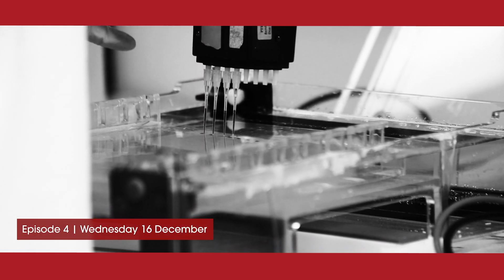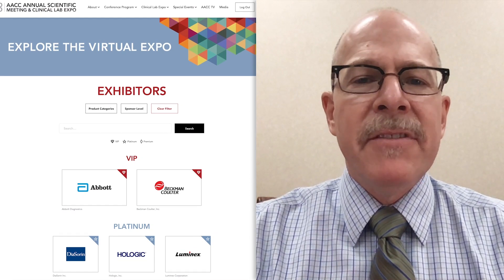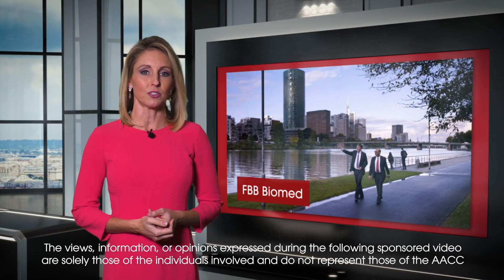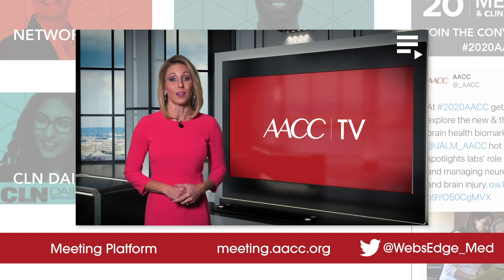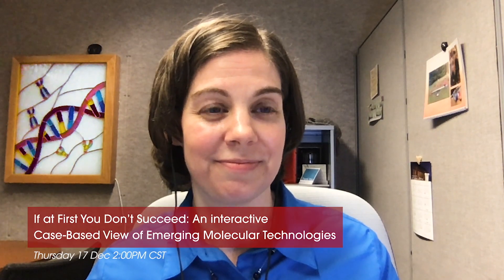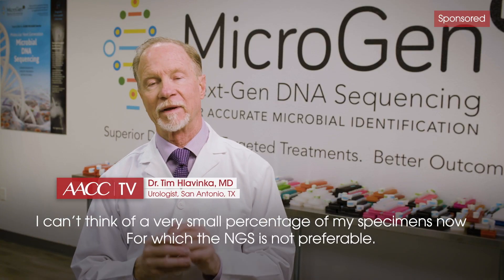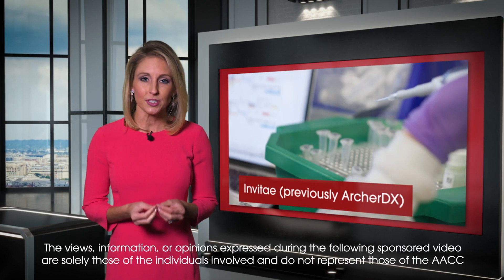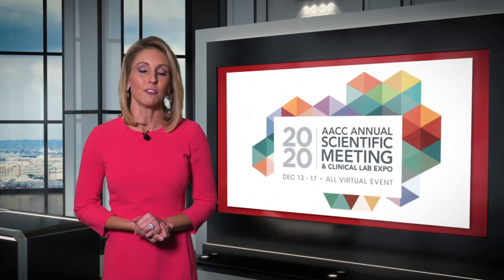AACC TV Episode 4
We’re back! It’s episode four of AACC TV here at the all virtual AACC Annual Scientific Meeting & Clinical Lab Expo. We’re here to bring all the very latest from the meeting, and the world of laboratory medicine. Today, we’re looking at the very latest in molecular technologies, and the role they're playing in how medicine is done today.

First AACC President David Grenache tells us why to stop by the Clinical Lab Expo. We’ll head to Indianopolis via Frankfurt to talk about the language of RNA with FBB Biomed, talk Emerging Molecular Technologies with Christina Lockwood and look at MicroGenDX’s work using DNA sequencing in treatment of microbial infections. We’ll also look at the genomics of breast cancer with Agendia and hear how molecular technologies are being used in precision oncology with Archer DX.